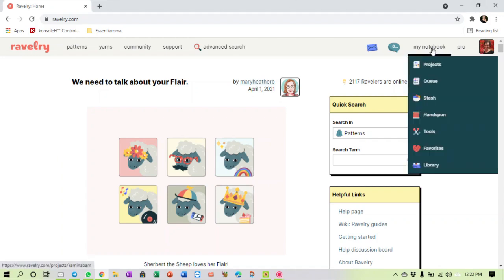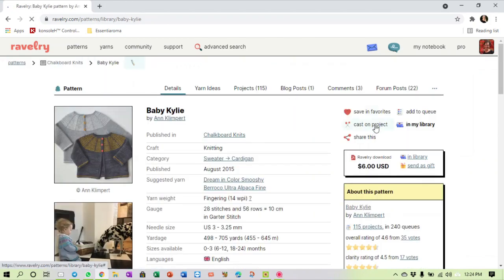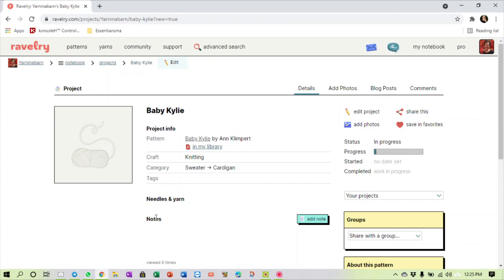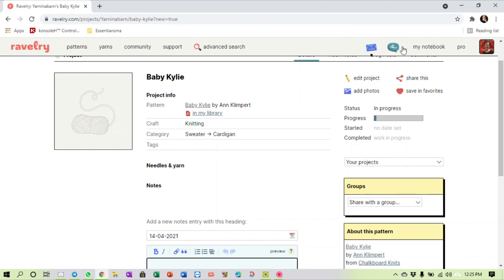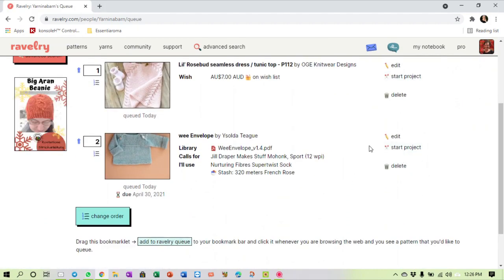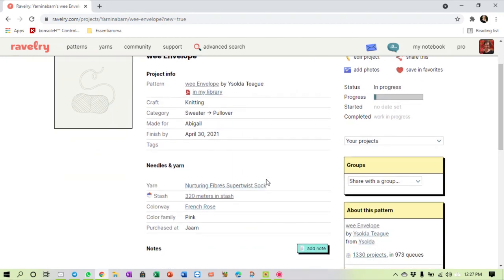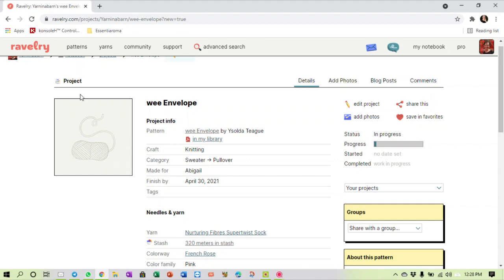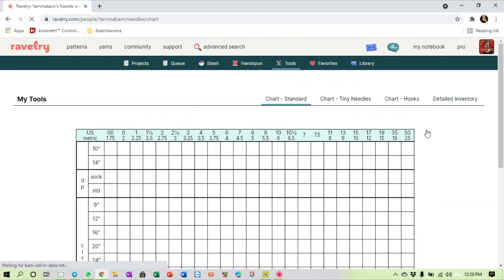Ravelry 6 - Projects 1